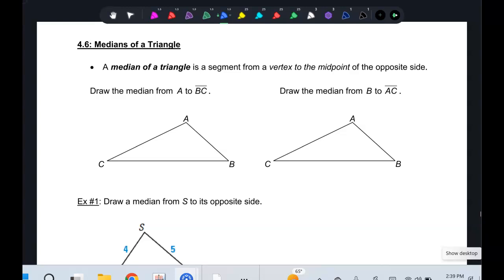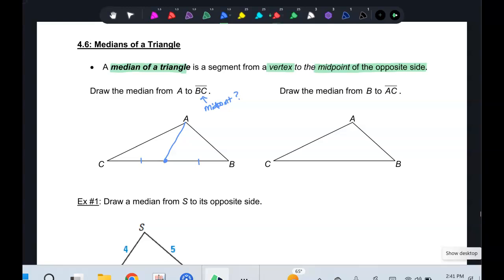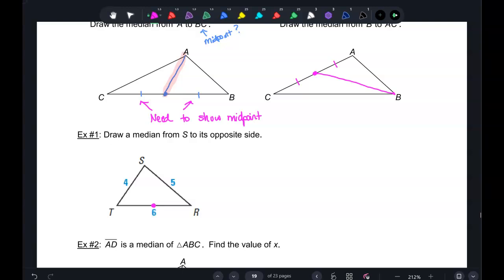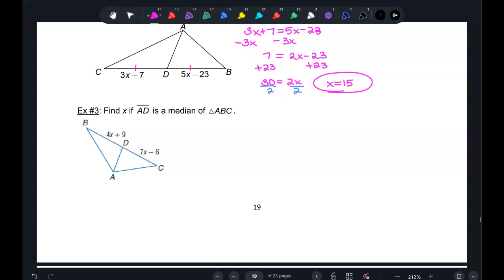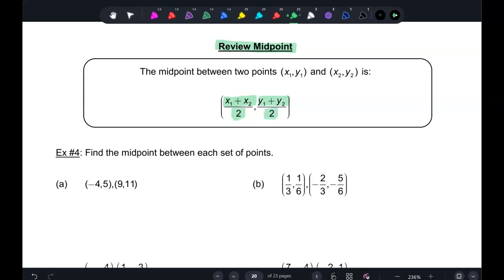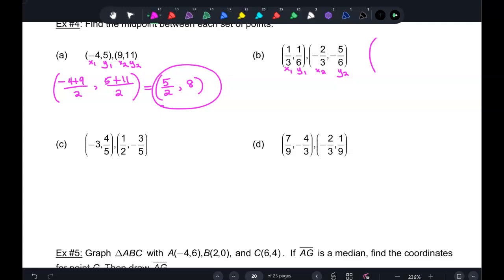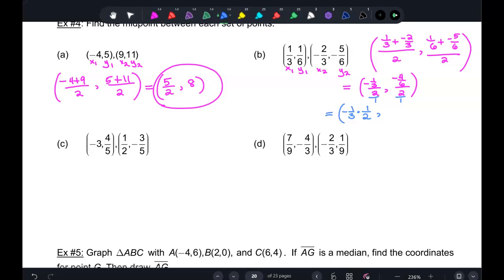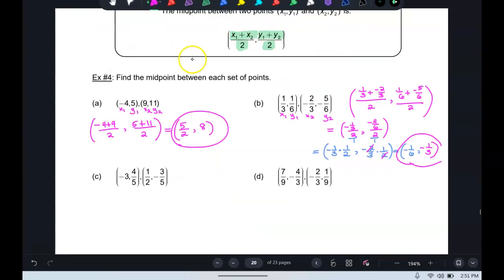Geom Fund - Lesson 4.6